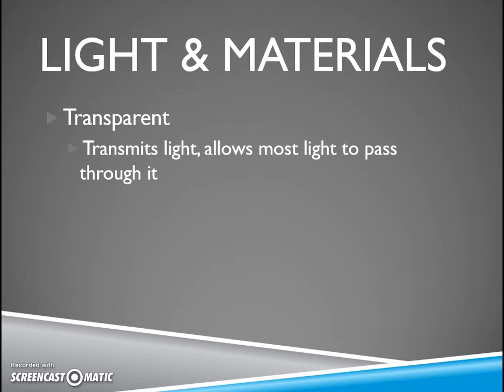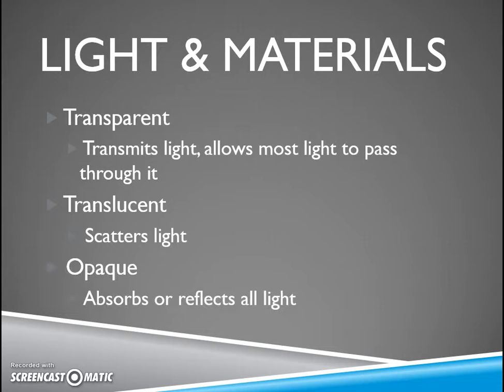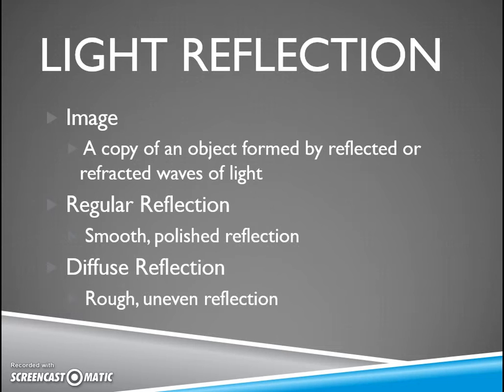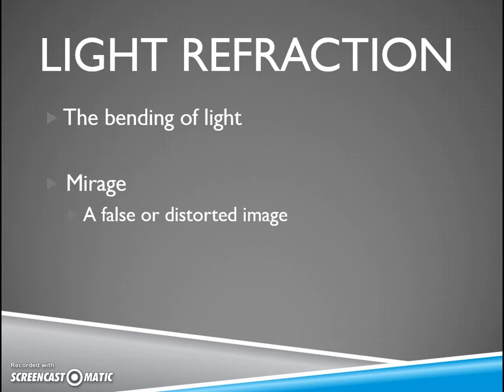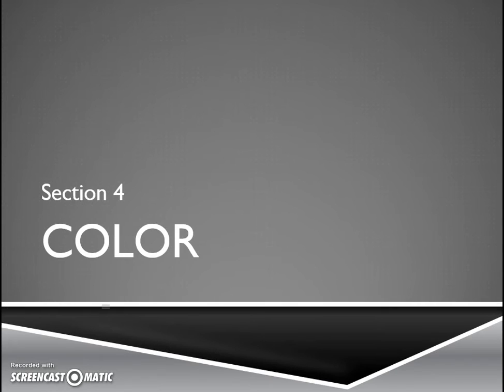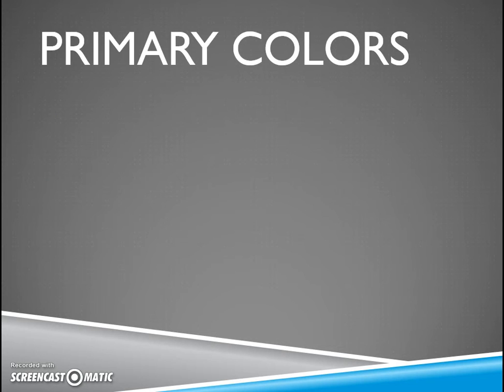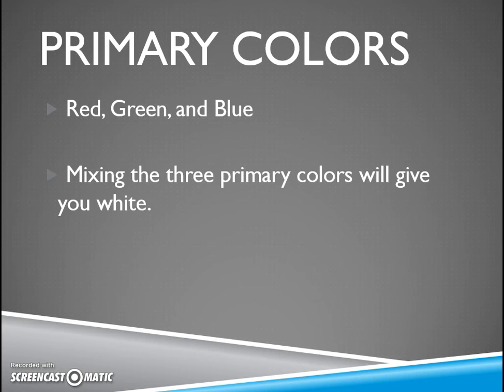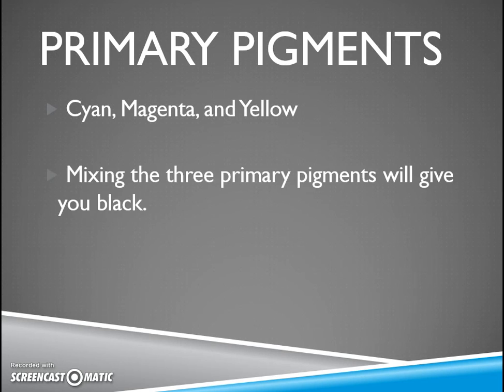18 3 & 18 4 Behavior of Light & Color